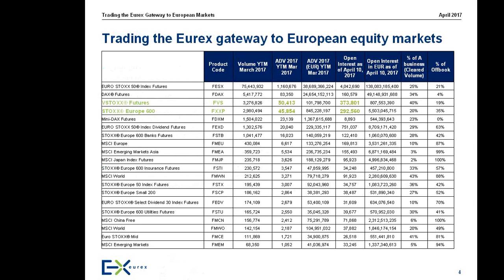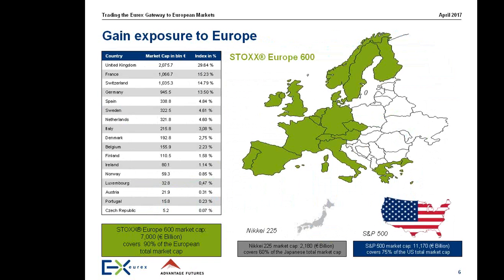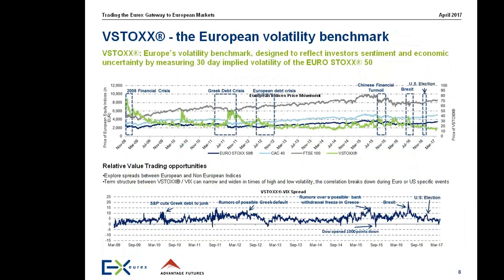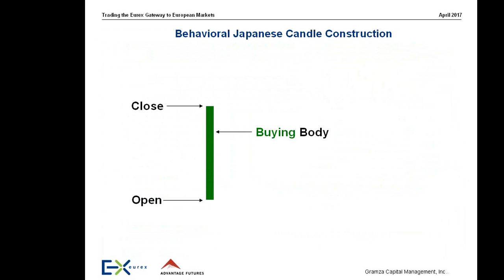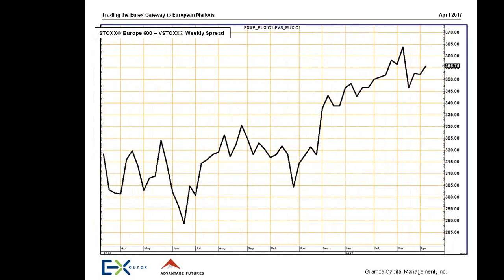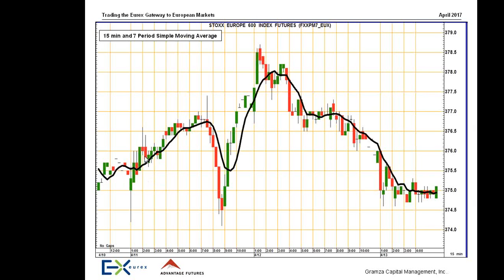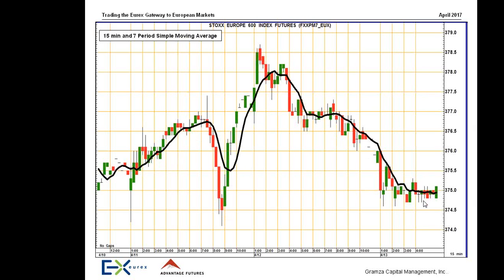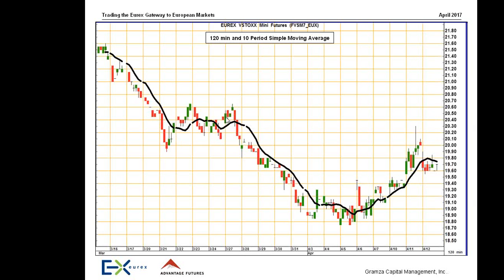Trading Eurex Gateway to European Equity Index Mrts (APR 2017, 47:47)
Following global market reactions to the Brexit vote and US presidential election, the upcoming French presidential election is more anticipated than ever and a major test for euro zone unity.
Regardless of which candidate(s) move ahead to the subsequent round, the 1st round election could bring intense market volatility to regional financial markets
Dan Gramza, trader, international consultant and President of Gramza Capital Management Inc., provides trading strategies focused on the European Equity Index markets. He discusses potential market reactions into and following the initial election results.